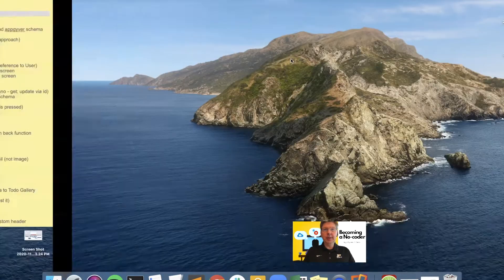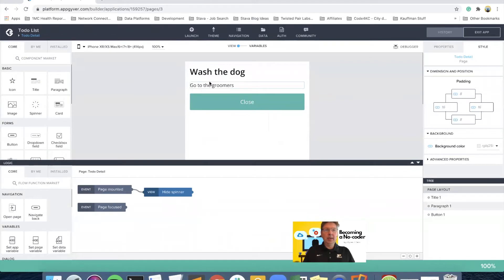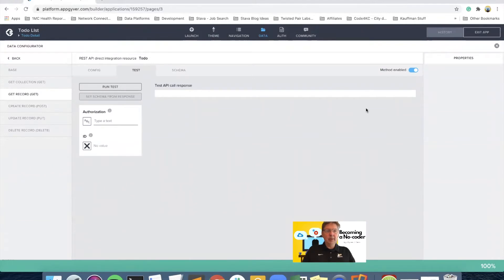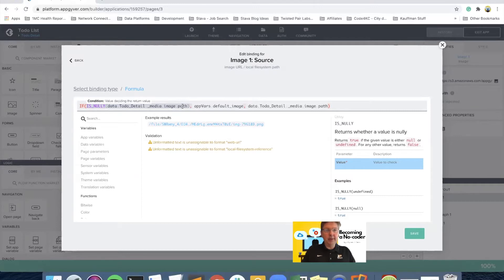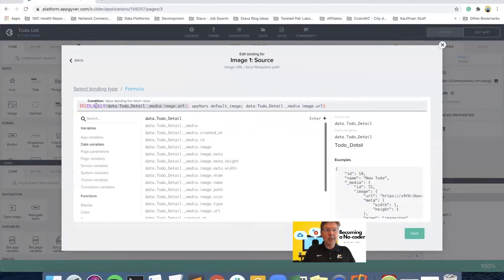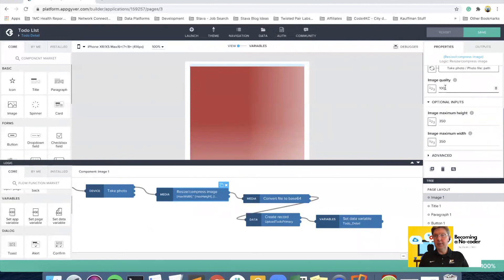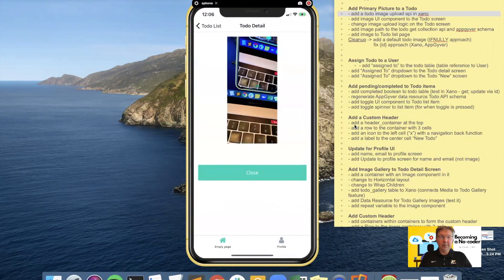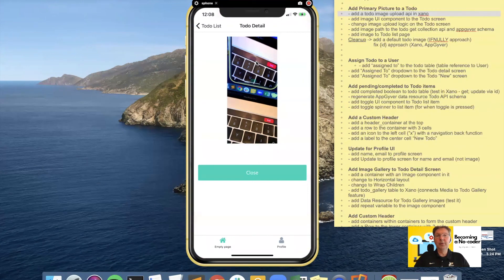Becoming a No-coder - Part 18 (Select image from Todo detail screen) - AppGyver and Xano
Learn how to select and add an image for a Todo from the Todo detail screen. This works very similarly to the Profile image that we added a few videos back. Instead of "Pick image from library" we are using the "Take a photo" flow logic.

This allows you to open the camera and take and use a photo without going to your image library.